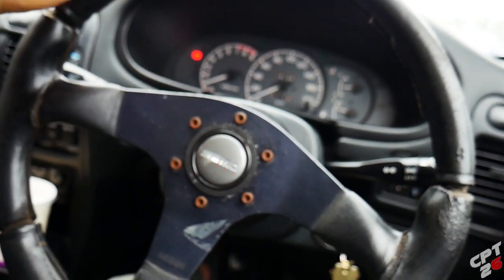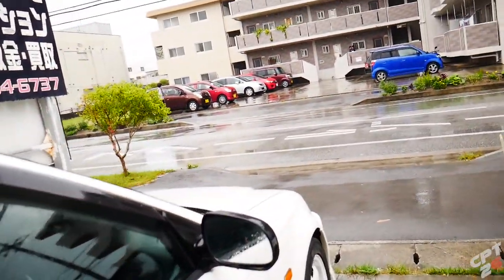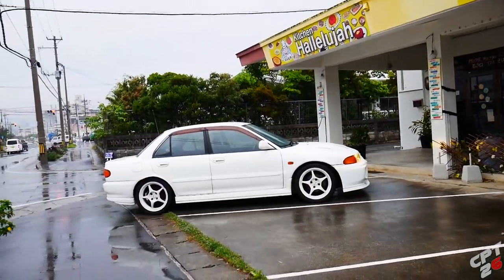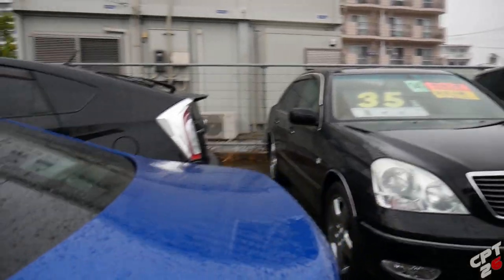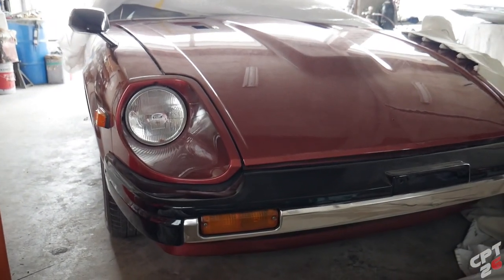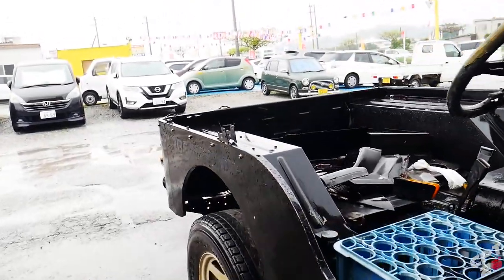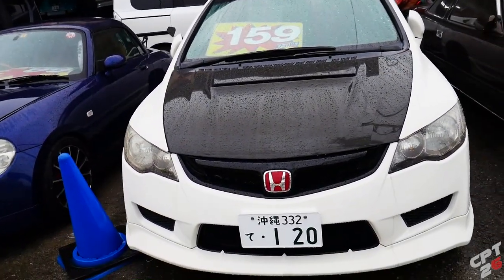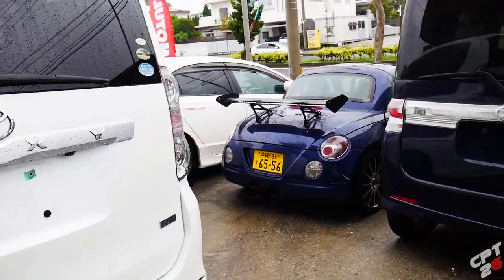JDM CARS FOR SALE AND CRAZY WAREHOUSE FINDS IN JAPAN!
Insane day of JDM car hunting here in Okinawa Japan! I found a bunch of legendary JDM cars for sale to include two Honda Civic Type-R's, Toyota Soarer, Skylines, Subaru WRX STi GC8 and more! I also stumbled across a hidden warehouse with a Mazda RX-3, Datsun Hakosuka GTR, R32 Skyline GTR and an old school Fairlady Z!

Go check out for some awesome, affordable polarized sunglasses.